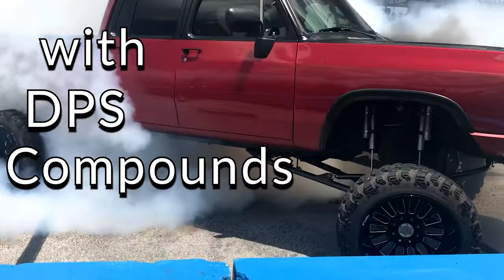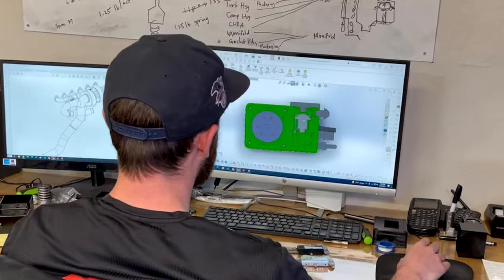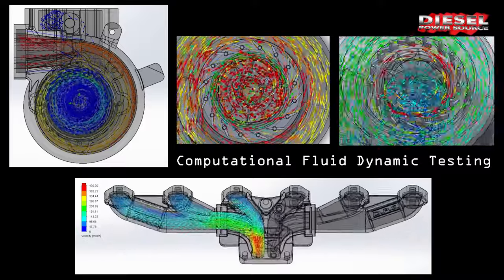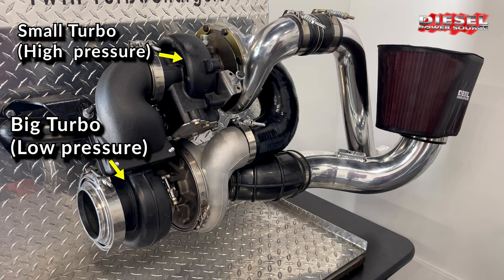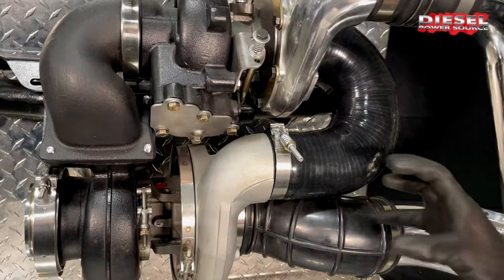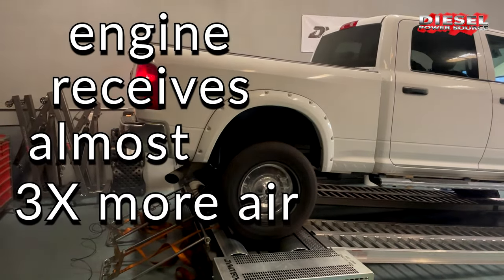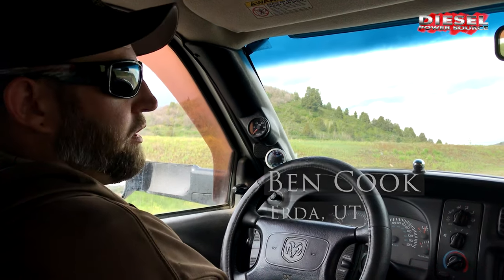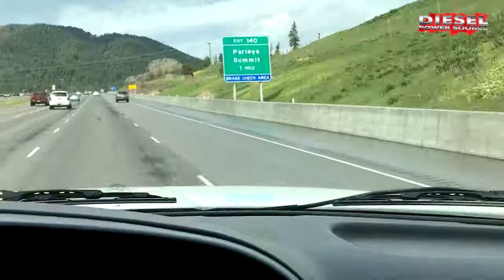Why should your truck have Compound Turbos?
Unleash the Power of Compound Turbos in Your Cummins Diesel!  Cummins Enthusiasts, this is a must-watch!
Welcome to Diesel Power Source, where we bring you the best in compound turbo technology for your Cummins diesel truck. If you're looking for the ultimate compound turbo setup for towing, racing, or just more power, our DPS compound turbo kits are your perfect solution.
In this video, we'll explain why your truck needs compound turbos and how our DPS Compound Turbo Kit can transform your driving experience. From the 5.9 Cummins Compound Turbo Kit to the 6.7 Cummins options, we have you covered.

Why Choose DPS Compound Turbos?
• Our Diesel Power Source Twin Turbo System is nothing short of amazing, delivering tons of horsepower and making high EGTs a non-issue.
• Our Cummins twin turbo for Cummins Compound Turbo Kit increases your horsepower by 25% and is a direct bolt-on application.
• Whether it's for 1st Gen, 2nd Gen, 3rd Gen, or 4th Gen pickups, we offer the best compound turbos for Cummins engines.

Features & Benefits:
• Excellent Fit: Factory-like fit with no cutting or fabrication needed.
• Wastegated Option: Boost adjustments available (excluding Turbonator® VGT option).
• 3-Piece Exhaust Manifold: Superior flow and performance.
• High-Flow Air Filter: Optimal air intake.
• Kevlar/Nomex Lined Silicone Charge Pipe: Better flow and fitment compared to metal.
• High-Pressure Metal Charge Pipe: Included for durability.
• Cast Hot Pipe: Reliable and efficient.
• Flexible Steel Braided Oil Supply Lines: Ensures consistent oil flow.
• Stainless Oil Drain Lines: Reliable drainage.
• S400 Atmospheric Turbocharger: Powerful and efficient.
• VGT Option: Available for S300 High Pressure Wastegated turbo.
• Ball Bearing Turbo: Lightning-fast spool-up.
• Support Bracket: For lower (large) turbocharger.
• Lower EGTs: Reduces exhaust gas temperatures.
• Increase Horsepower: Up to 30% depending on turbo selection.
• Best Towing Kits: Choose 62mm compressor wheels or the Stock Turbo.
• Cooler Air: Dual-staged compressors provide cooler boost air.
• Higher Pressure: Boost pressure and exhaust drive pressures become nearly equal.
• Efficient Heat Management: Extra air molecules retain heat.
• Exhaust Downpipe: Included for 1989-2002 trucks.
Why Our Compound Turbo Setups Excel:
• More cool air into the cylinders for better performance.
• Higher pressure air entering the cylinder enhances power.
• Extra air molecules help manage heat effectively.
• More complete combustion for maximum fuel efficiency.

Diesel Power Source makes turbo kits for 5.9 Cummins engines using CAD/CAM Software and CFD (Computational Fluid Dynamics) Testing. Our Cummins compound turbos fit like they were built from the factory and perform so well, you’ll wonder how you ever drove without them.

💬 Comment with your questions and experiences—we love hearing from our community!